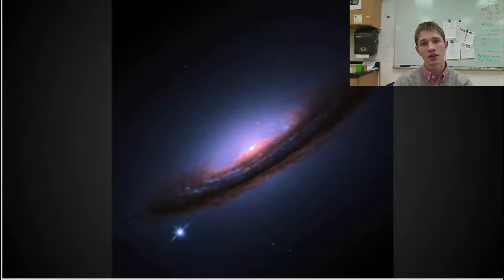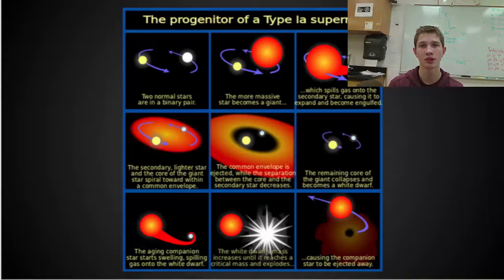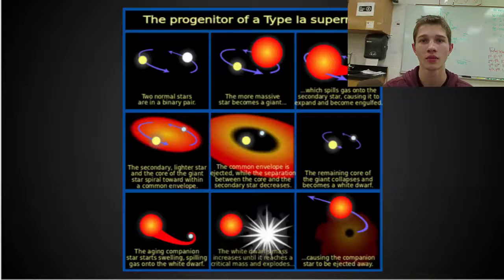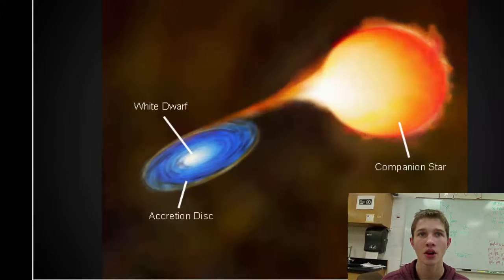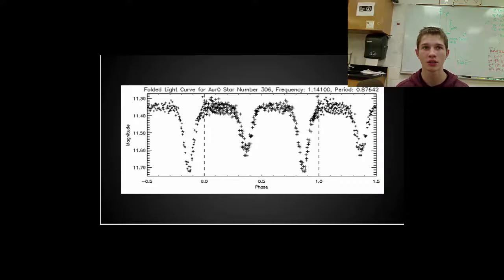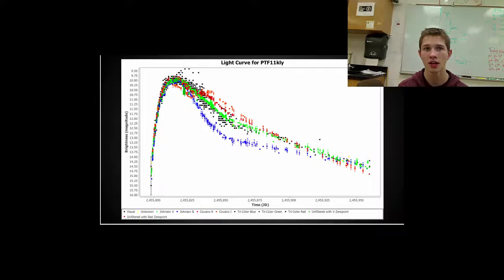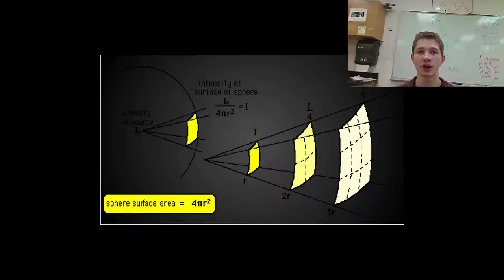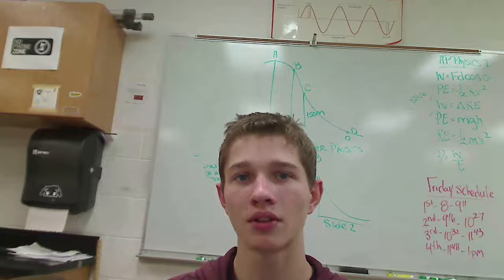Type 1a supernovae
Today we simplify Type 1a Supernovae